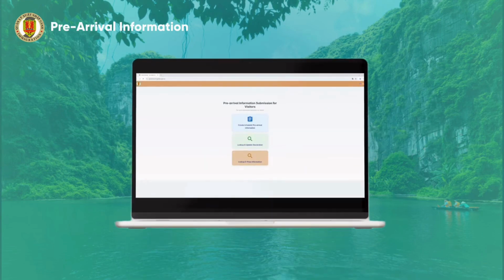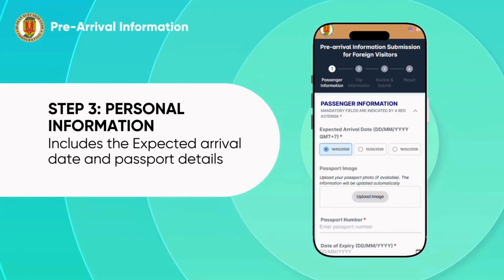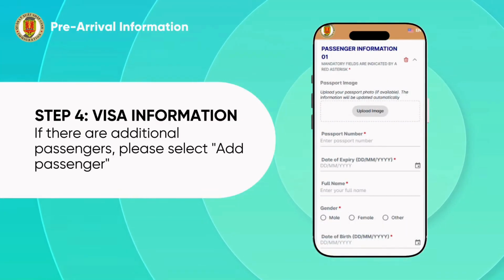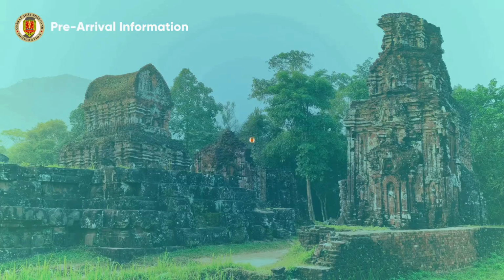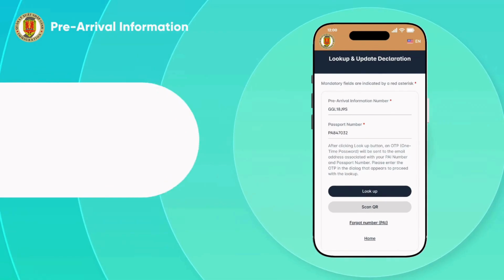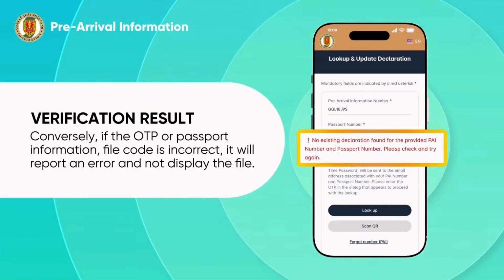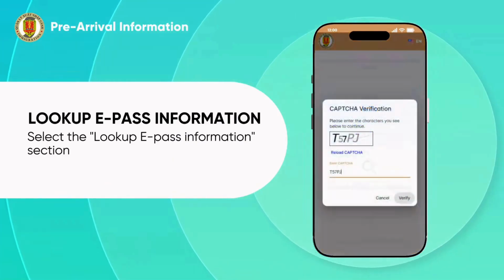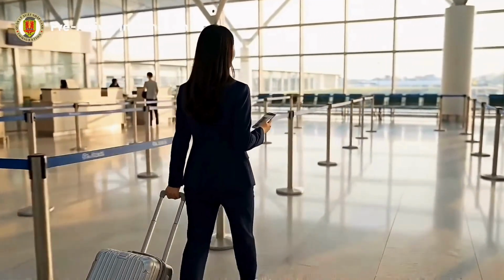🇻🇳 How to Complete Vietnam’s Pre-arrival Information (PAI) System 2026 | Step-by-Step Guide ✈️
Traveling to Vietnam soon? Make your arrival smoother with Vietnam’s new Pre-arrival Information (PAI) system!

In this video, we’ll guide you through the simple steps to complete your Pre-arrival Information declaration before entering Vietnam.

⚠ Important:
The PAI system is NOT a visa application platform. It is only used to provide travel information before arriving in Vietnam. Always use the official website to avoid fraudulent or fake services.